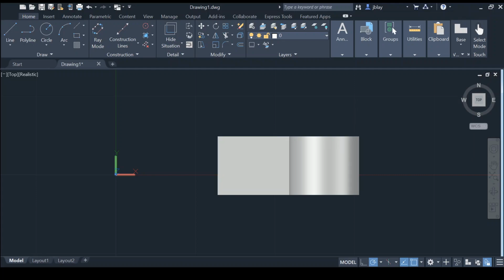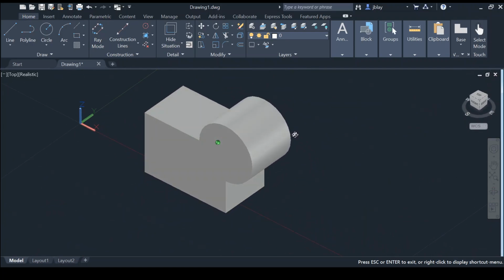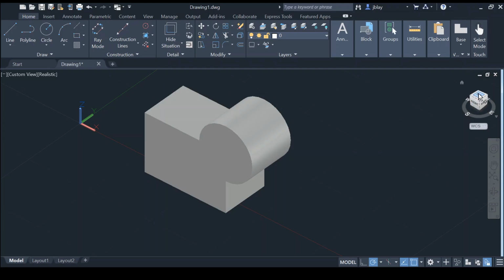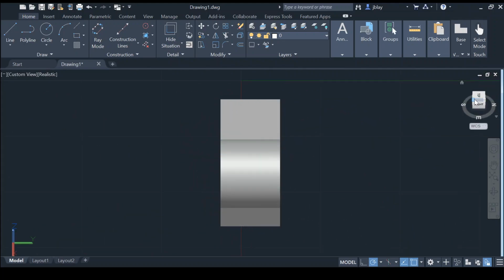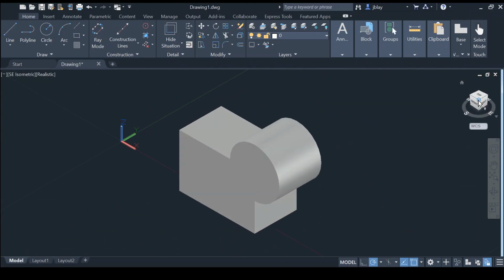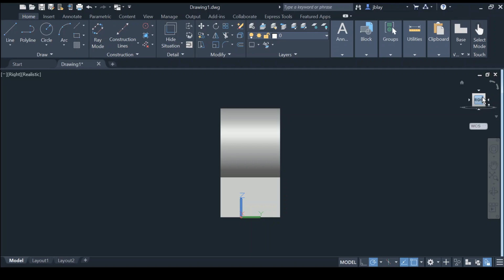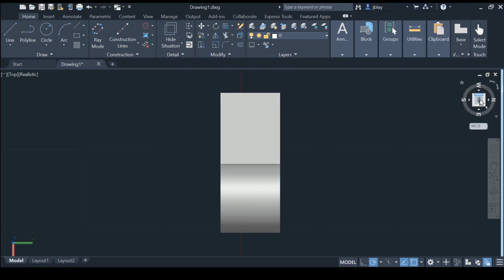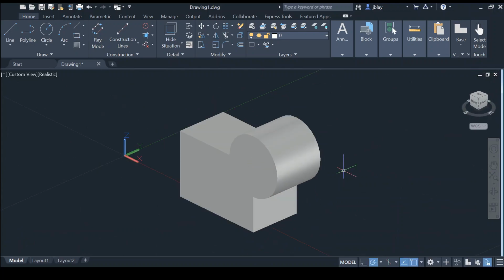Navigating the Z Axis/Pivoting in AutoCAD 2020